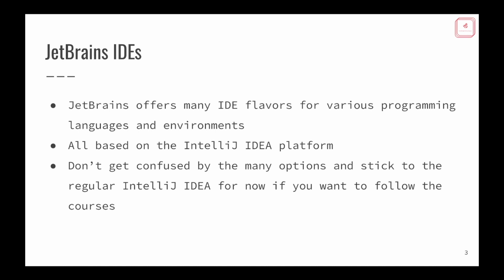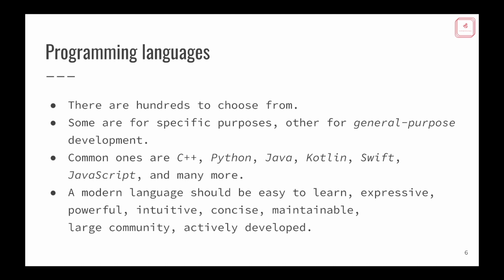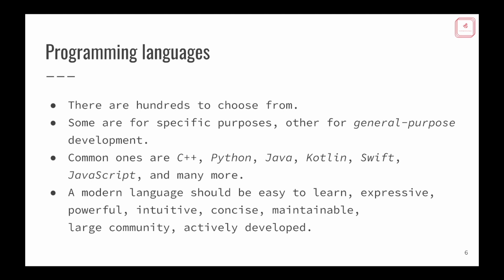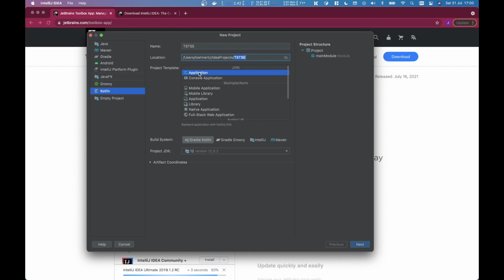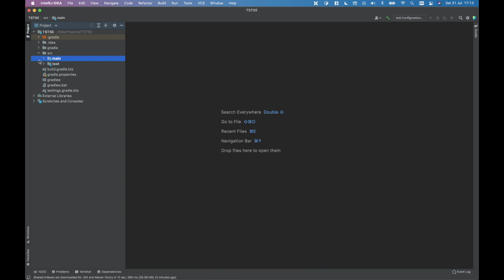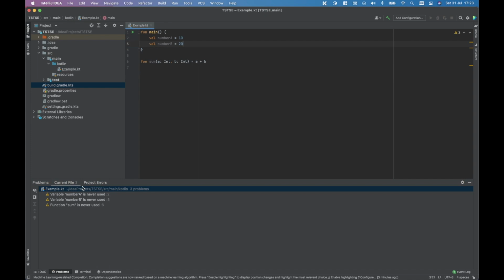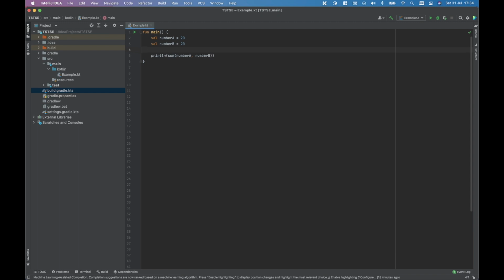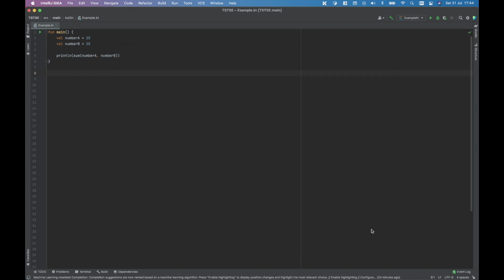Setting up IntelliJ IDEA & Kotlin on your computer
Today, in this tutorial, I will help you to get started with developing software (computer programming) on your computer at home.
For doing so, I can only recommend the free development environment IntelliJ IDEA by JetBrains, which myself and many other developers use daily. It is free to use and a great tool for beginners and professionals alike.
As the programming language of choice, I selected Kotlin, which I will introduce to you briefly. I am convinced that Kotlin is a great first programming language to get started.

Make sure to watch my video course here on YouTube where I teach you how to start programming and how to use Kotlin (two separate courses).

Timestamps:
00:00:00 Welcome
00:02:20 What is IntelliJ IDEA?
00:06:58 Installing IntelliJ IDEA
00:12:26 What programming languages are and why we use Kotlin
00:33:24 Setting up IntelliJ and Kotlin on your computer
00:54:16 Writing some first Kotlin code
01:12:17 Final words